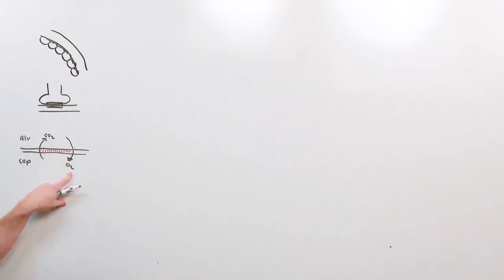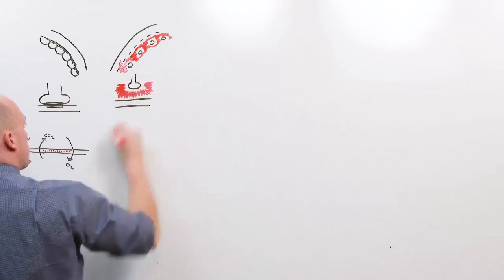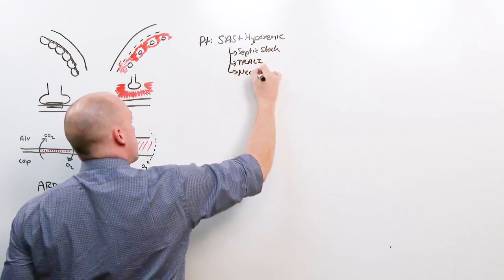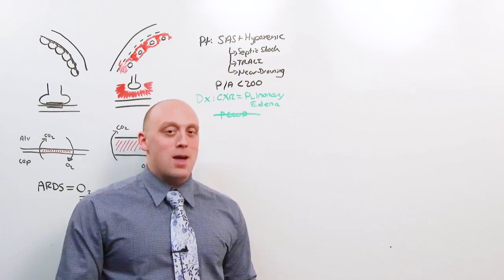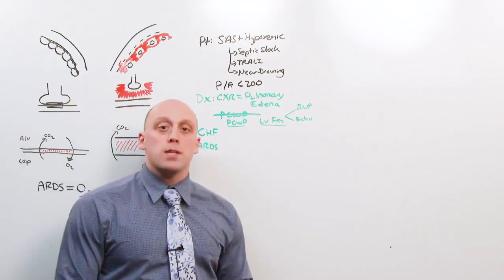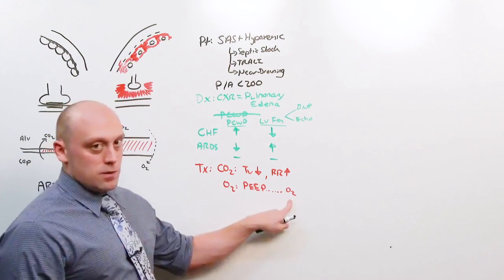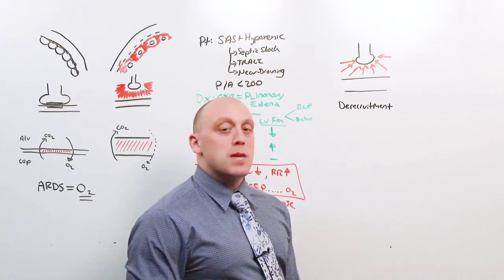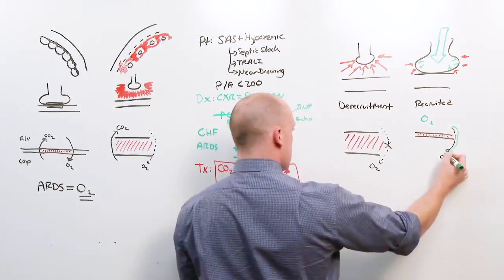6. ARDS (Respiratory Medicine)